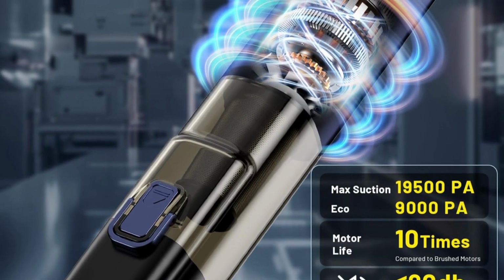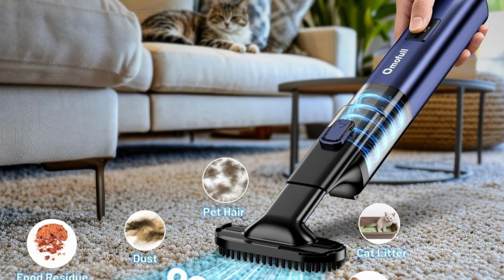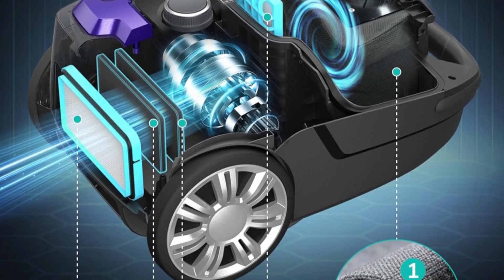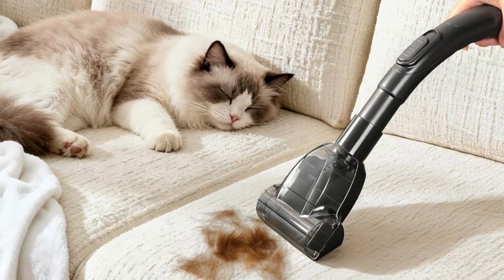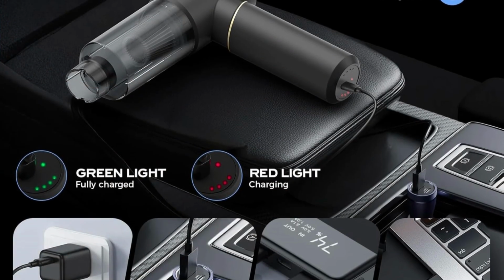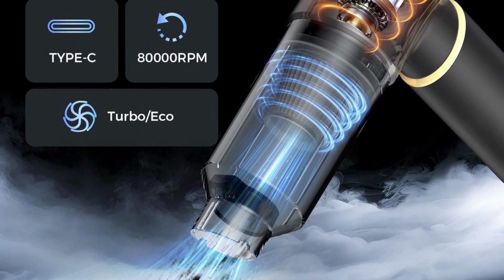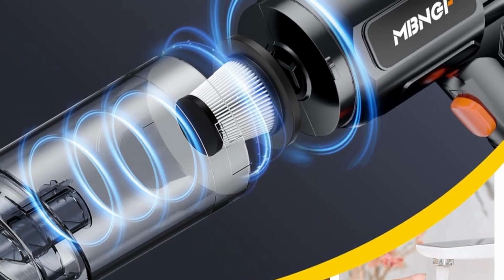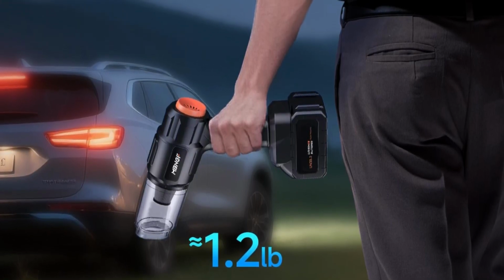Best Car Vacuum Cleaners for Deep Cleaning | Don't Buy Before Watching This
➜ Best Car Vacuum Cleaners we listed in this video:

⬇⬇Check Today's Price⬇⬇

1.Jixinmiyue Cordless Car Vacuum Cleaner
2.Omofull Car Vacuum Portable Cordless
3.Aspiron Canister Vacuum
4.Bsrco Brushless Handheld Vacuum
5.Ewemax Car Vacuum Portable Cordless

Looking for the best car vacuum cleaner for deep cleaning? In this video, we review the top car vacuum cleaners that deliver powerful suction, versatile attachments, and easy portability to keep your vehicle spotless inside and out.
Whether you're removing dust, sand, pet hair, food crumbs, or stubborn debris from seats, carpets, floor mats, and tight spaces, the right car vacuum can make interior detailing faster and more effective. We compare suction power, battery life, corded vs. cordless performance, filtration systems, attachments, ease of use, build quality, and overall value to help you choose the perfect model.
From compact handheld vacuums to heavy-duty detailing machines, this guide features the best options for keeping your car's interior clean and fresh all year round.
In This Video You'll Discover:
• Best car vacuum cleaners for deep cleaning
• Cordless and corded car vacuums
• High-suction handheld vacuums
• Vacuums for pet hair and fine dust
• Car detailing vacuum recommendations
• Compact vacuums for tight spaces
• Budget and premium picks
• Buying tips before you purchase
If this video helped you find the right car vacuum, please Like, Subscribe, and turn on the notification bell for more automotive reviews, detailing tips, and the latest car care product recommendations.